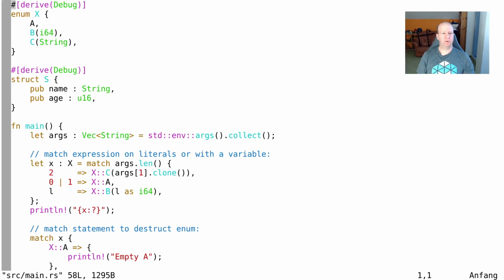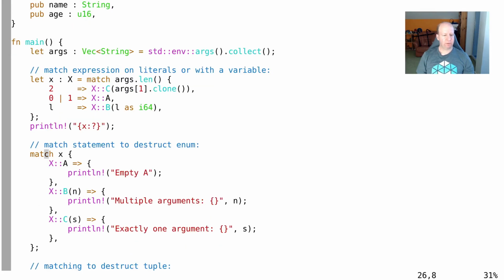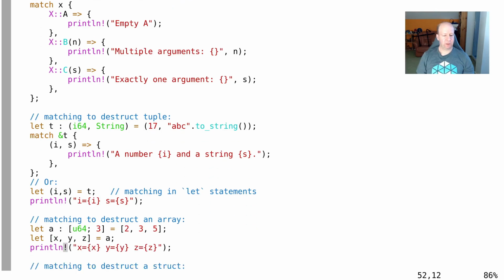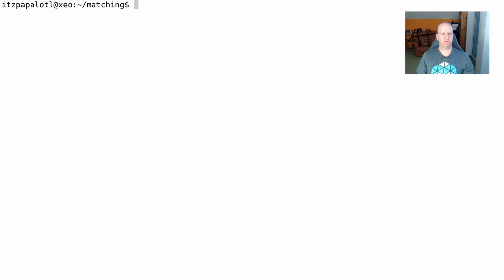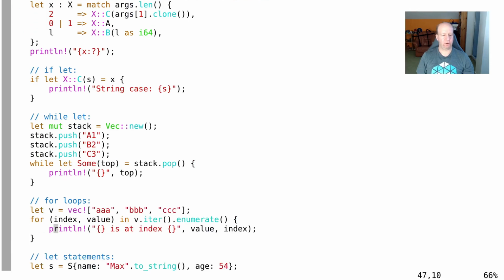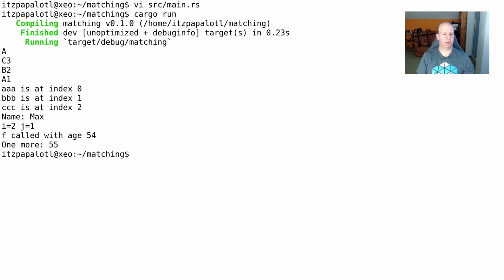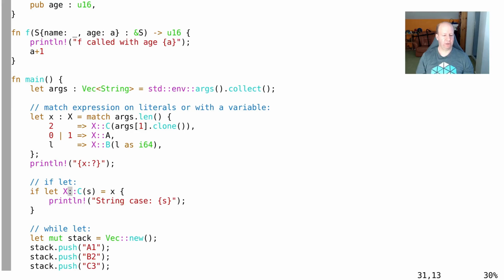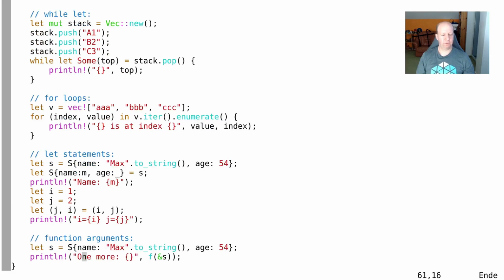20. Matching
In this video I explain matching, a very important concept in Rust. We see various patterns one can use and many different situations, in which matching is possible and useful. I will also explain the difference between refutable and irrefutable patterns and tell you when to use which.